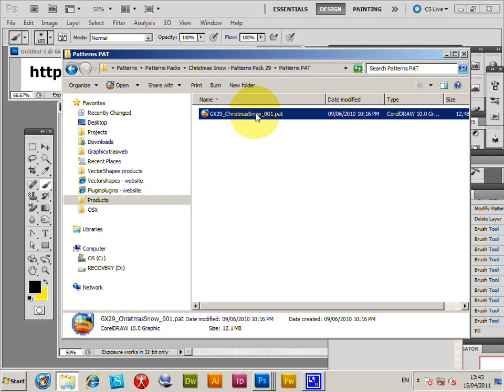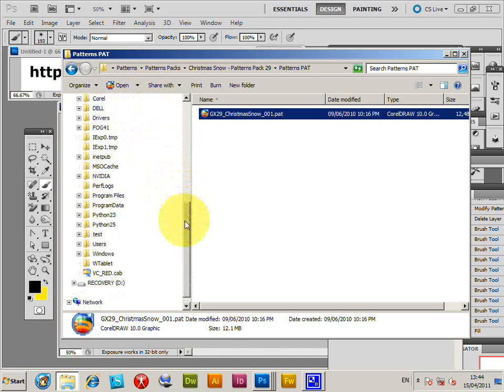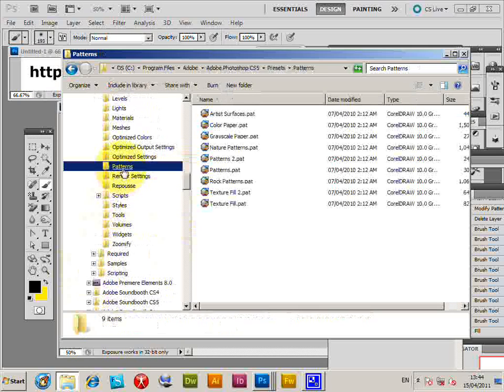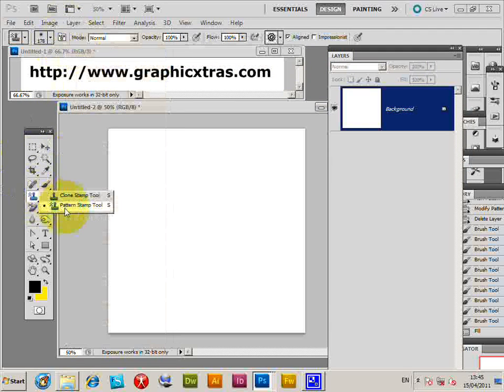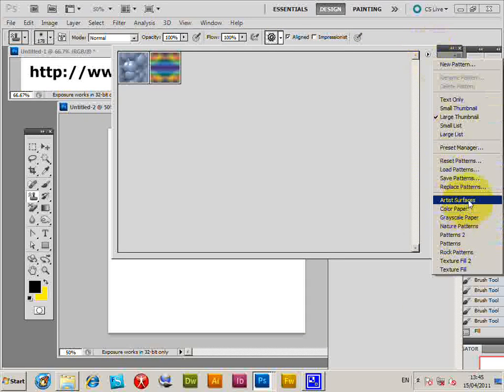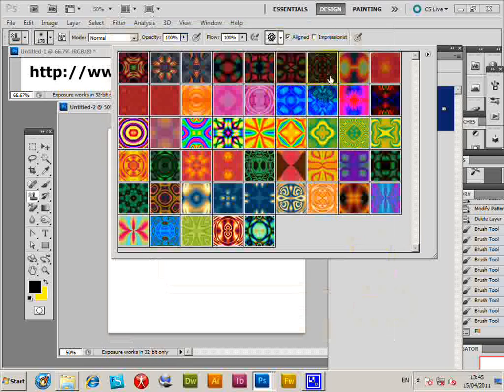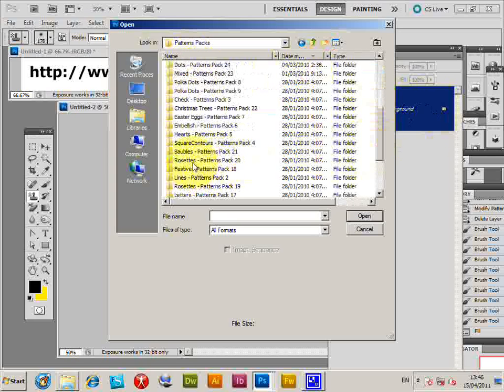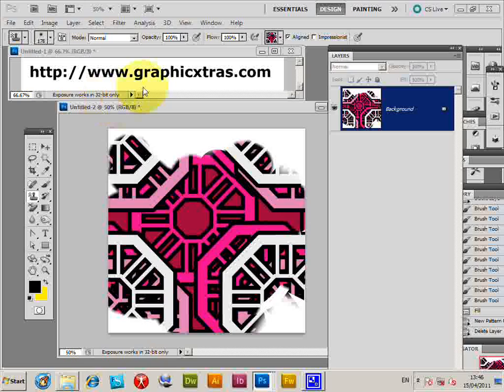How To Load Patterns In Photoshop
Quick tutorial on how to load / install Photoshop PAT pattern files.  Photoshop CC 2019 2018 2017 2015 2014 CS6 CS5 etc. Note with Photoshop 2020 / 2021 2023  - the approach is now even easier via the import command and you can find out more via our channel with many new tutorials about the latest version

00:00 Start of patterns tutorial
00:11 Pattern tiles
00:57 Patterns location
01:14 Pattern stamp
01:54 Replace / load patterns
02:08 File open option